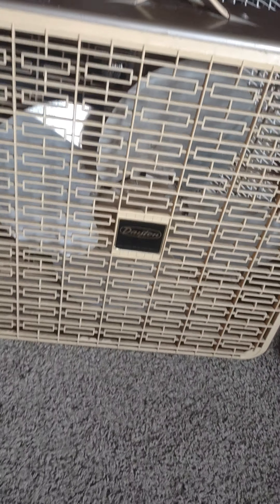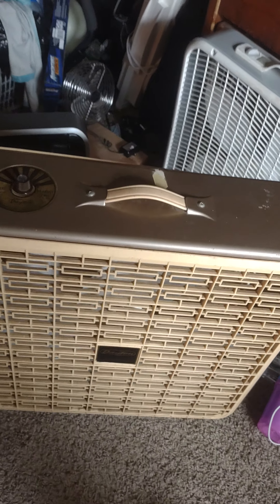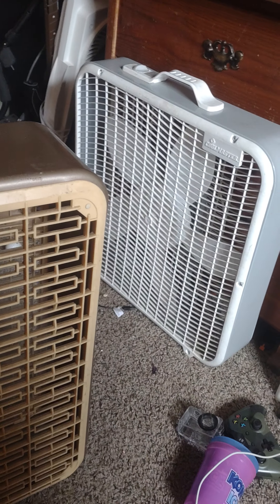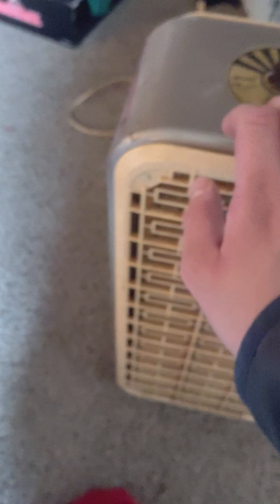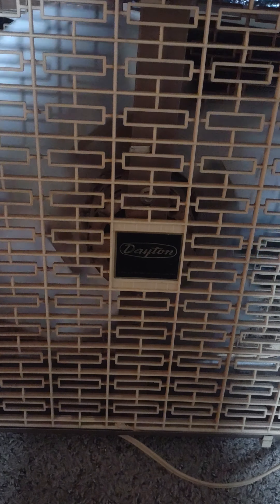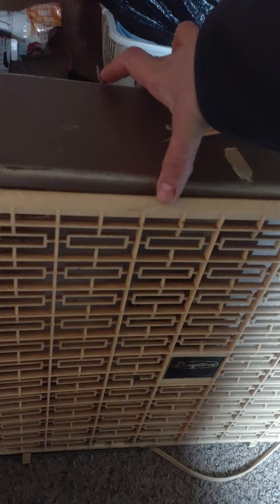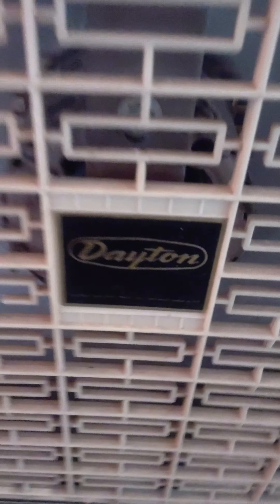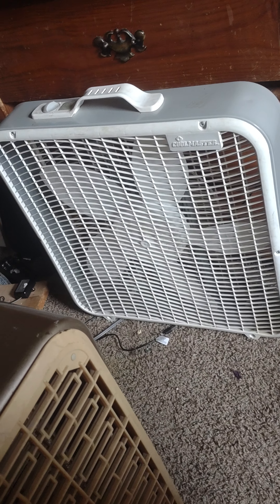rare Dayton 3 speed reversible box fan model 4c425 in awesome condition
I think It was made by frigid and it needs some cleaning oh the motor is made by general electric